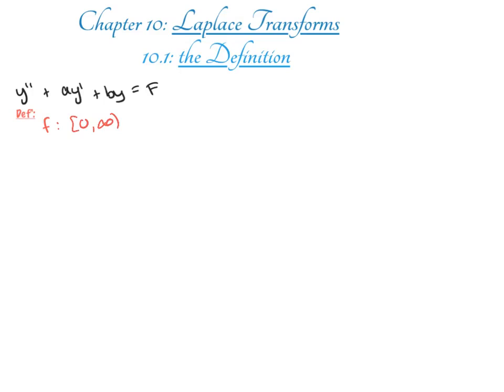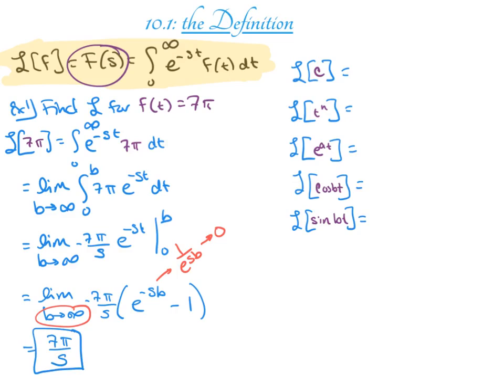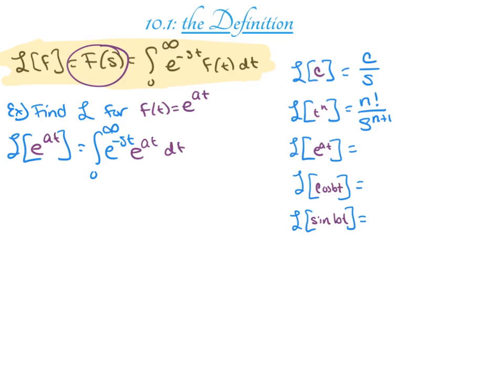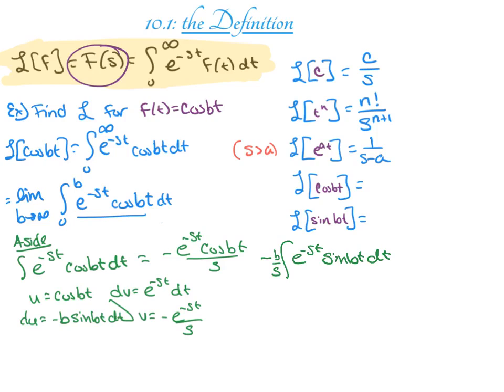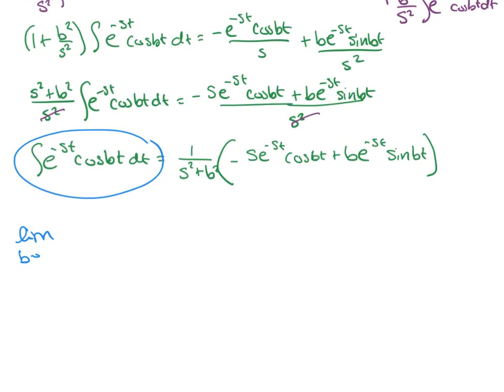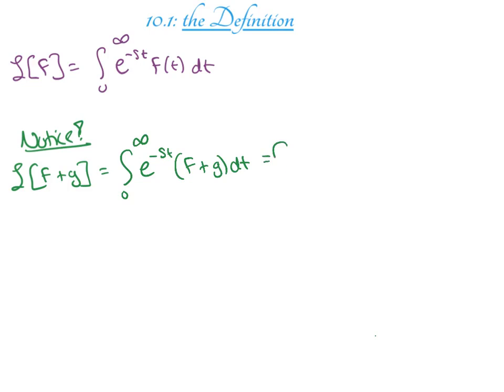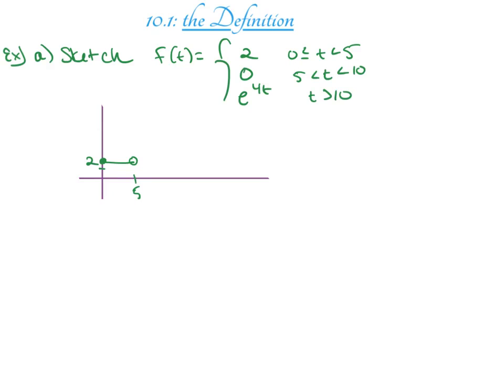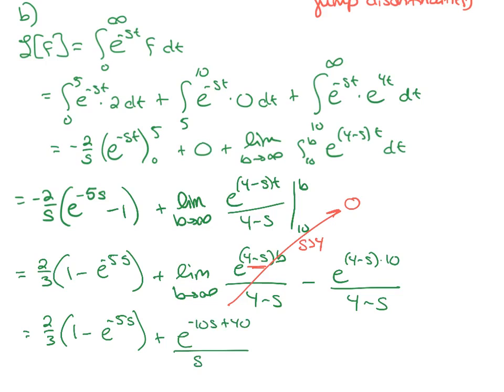10 1 the Laplace Transformation